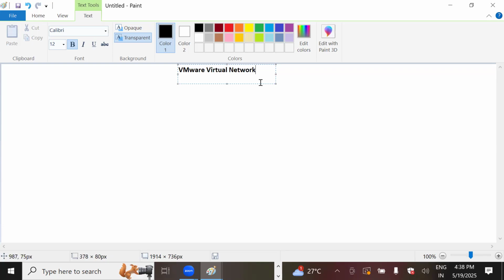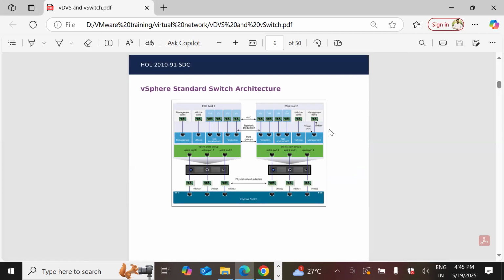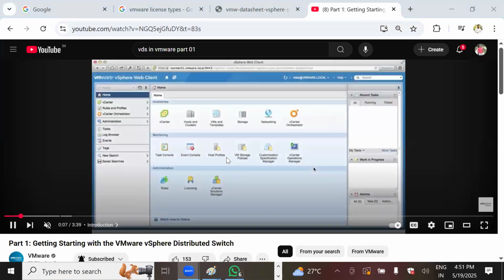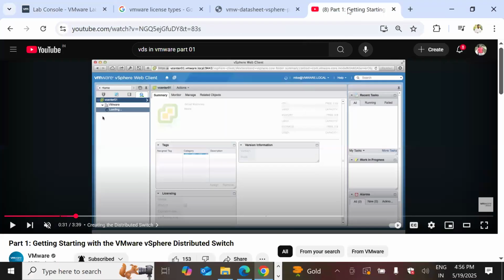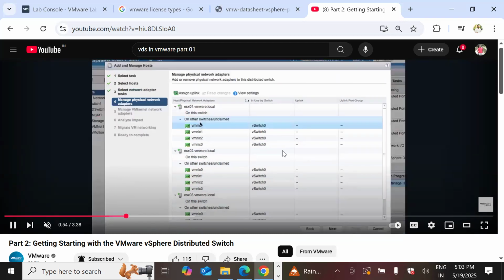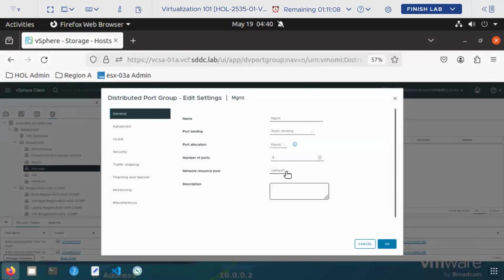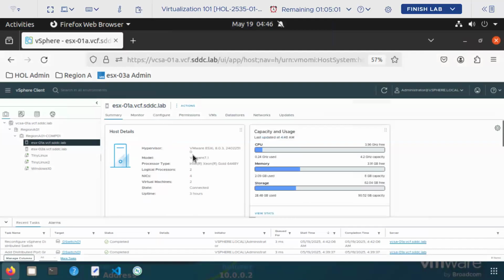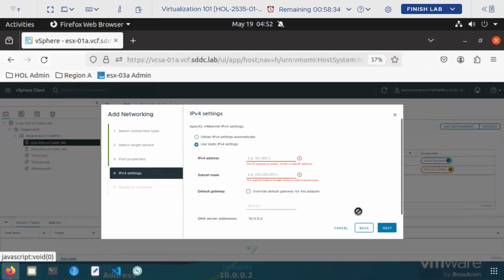Class 17 VMware vSphere Distributed Switch Introduction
A VMware vSphere Distributed Switch (VDS) is a centralized, logical virtual switch that provides a single pane of glass for managing networking across all ESXi hosts in a data center. Unlike standard virtual switches (vSwitches) that are host-specific, VDS is a data center object, allowing for unified configuration, monitoring, and management of virtual networks.
Here's a more detailed look:
Key Features and Benefits:
Centralized Management:
VDS allows for a single point of configuration, monitoring, and management for virtual networks across the entire data center.
Consistent Network Configuration:
Changes made to a VDS are automatically propagated to all associated ESXi hosts, ensuring consistent network configuration across the environment.
Simplified Provisioning and Management:
VDS simplifies the process of provisioning and managing virtual networks, reducing operational overhead and complexity.
Enhanced Flexibility:
VDS supports advanced networking features like NetFlow, Port Mirroring, and SNMP, enabling the use of familiar network troubleshooting and monitoring tools.
Supports Software-Defined Networking (SDN):
VDS helps realize SDN by providing centralized provisioning, administration, and monitoring of virtual networks.
Scalability:
VDS can be used in large-scale virtualized environments, providing a scalable and manageable solution for virtual networking.
How it Works:
A VDS is configured on vCenter Server and applied to all ESXi hosts associated with it.
It acts as a single logical switch across all these hosts, providing network connectivity to virtual machines.
VMs can migrate between ESXi hosts while maintaining consistent network connectivity because they are connected to the same distributed port group, according to a VMware article.
The distributed port groups (dvPort groups) within the VDS define the network configuration for VMs and other network interfaces.
In essence, VDS provides a more streamlined and efficient way to manage virtual networks compared to standard vSwitches, especially in large-scale virtual environments.